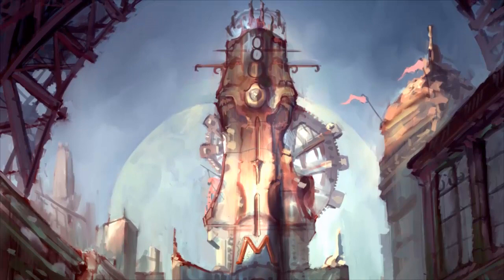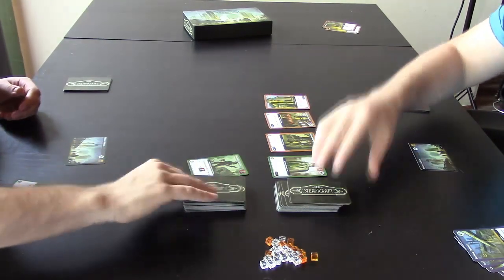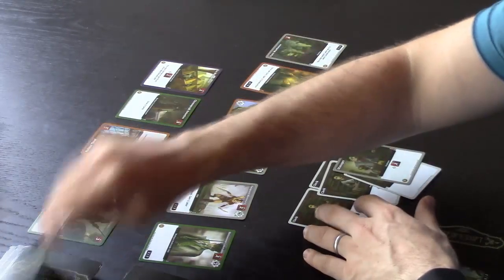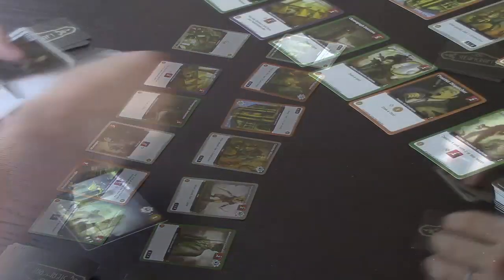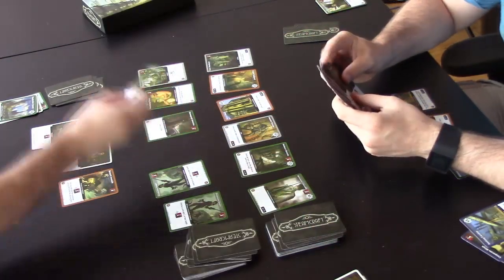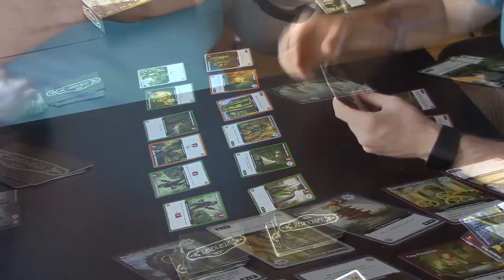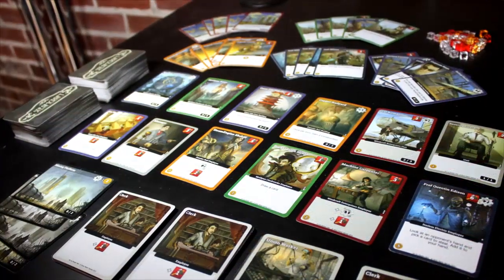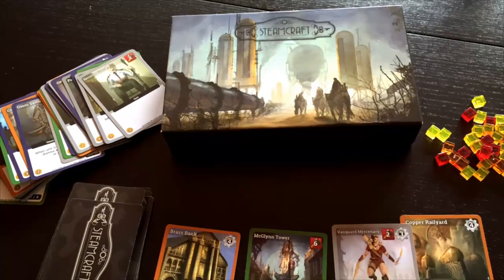Brass Empire: Deckbuilding Card Game Trailer and Overview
What is Brass Empire? Brass Empire is a deckbuilding card game for 2-4 players that features a lot of battle elements from other card games.  The point of the game is to amass the most wealth and influence by scoring the most Brass points.

Brass points are acquired throughout the game via your cards, mining and units, but every card that you add to your deck also has a brass value.  The combined value of your cards and brass points equals your total score.  Highest score wins!